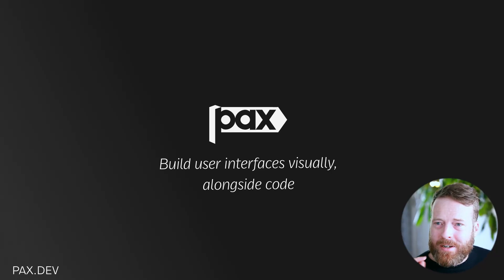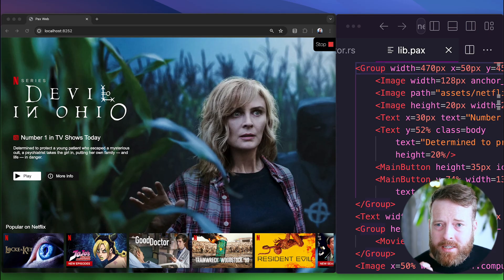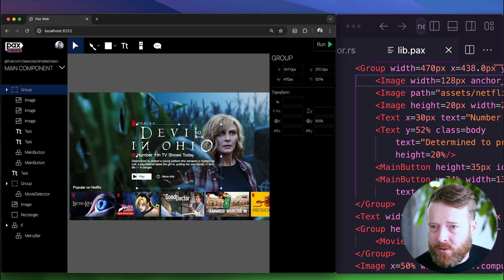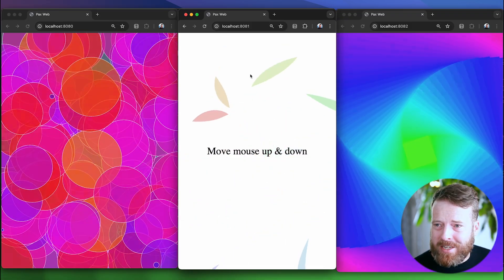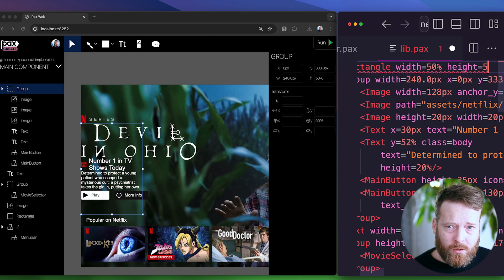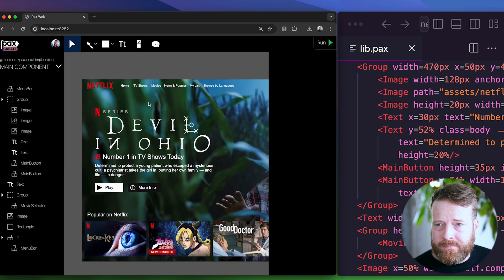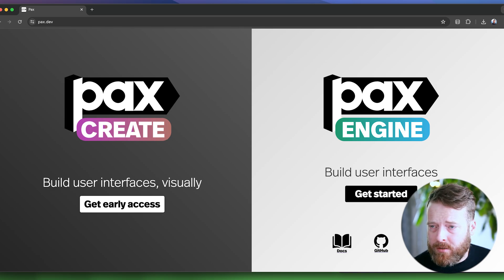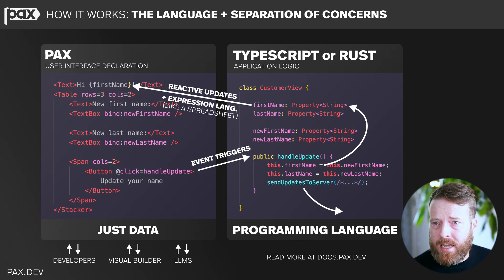Meet Pax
Meet Pax, a new foundation for user interfaces that lets you build with visual creative tools alongside code.